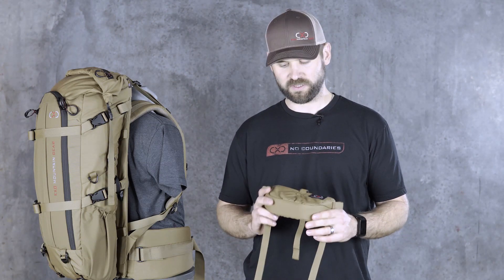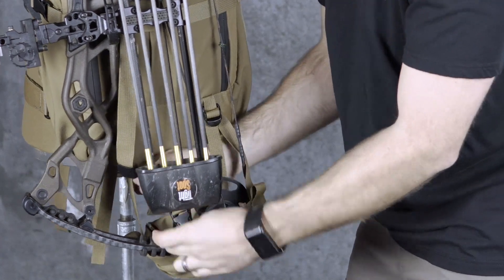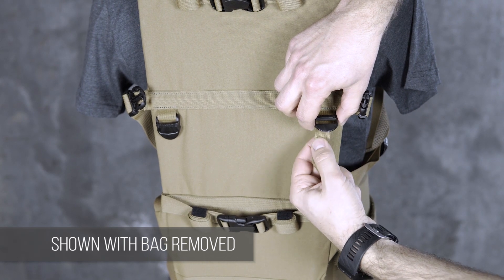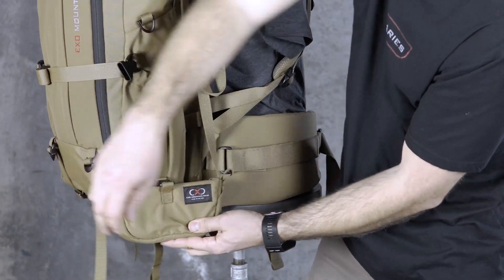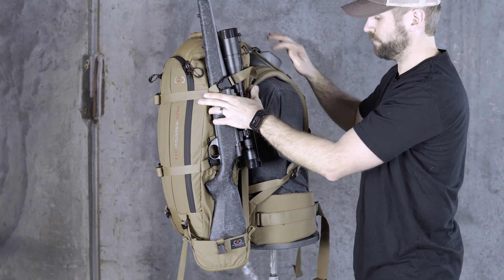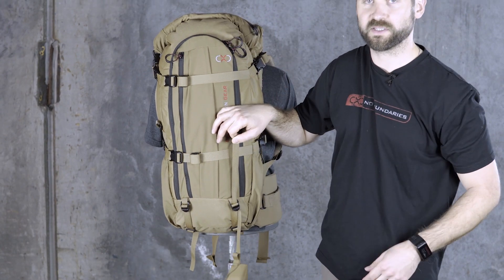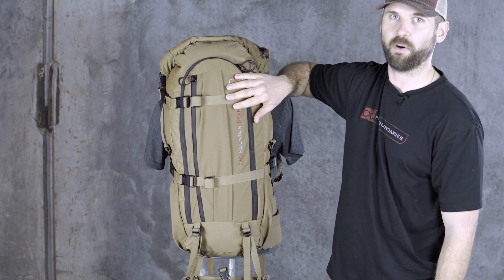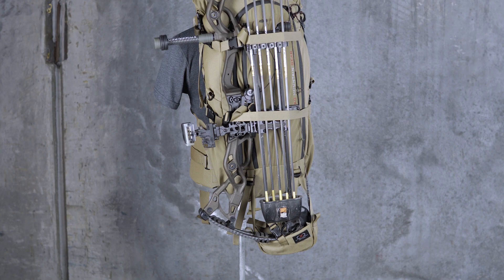Overview of the Exo Mountain Gear Weapon Carrier accessory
Our weapon carrier is a simple and effective product.  Use it to carry your gun (right or left side) or your bow off the back of the pack.